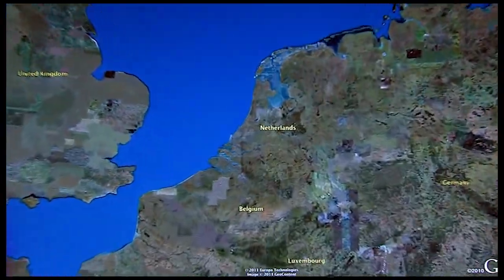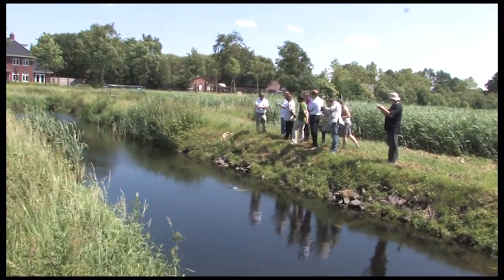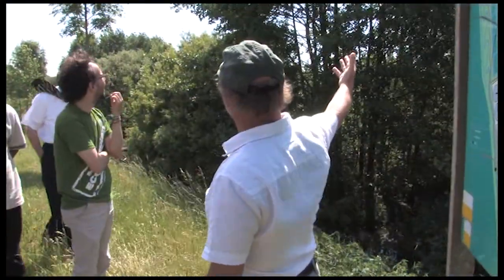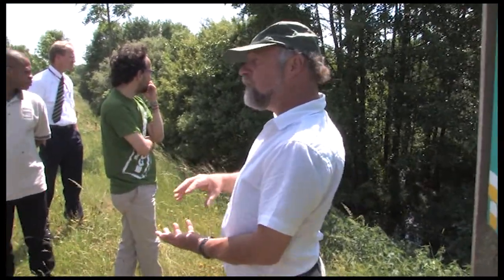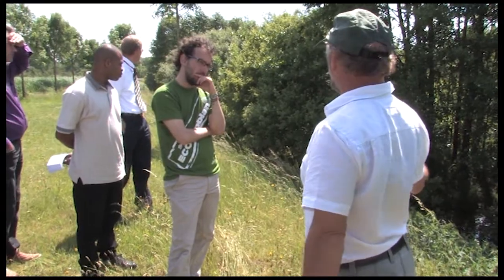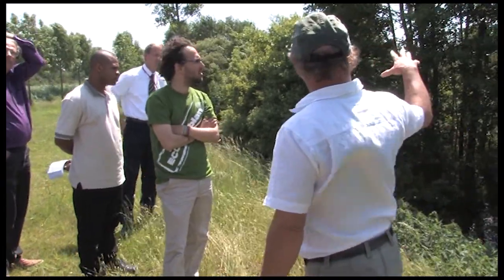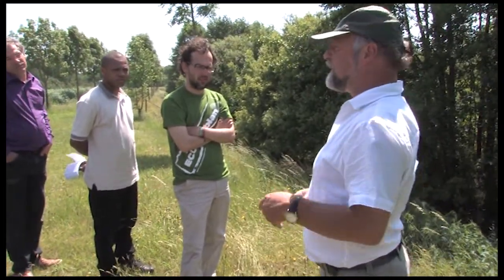switching views part 2